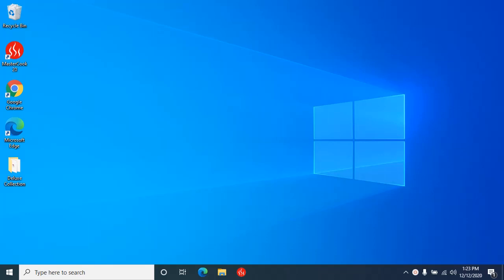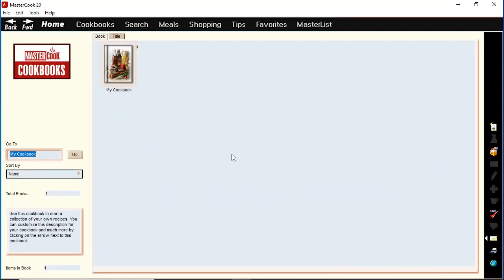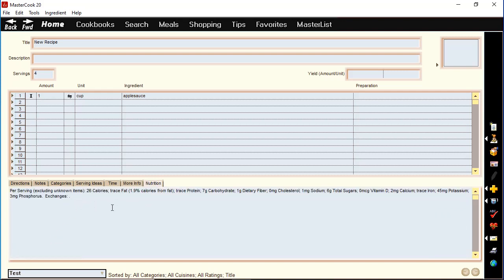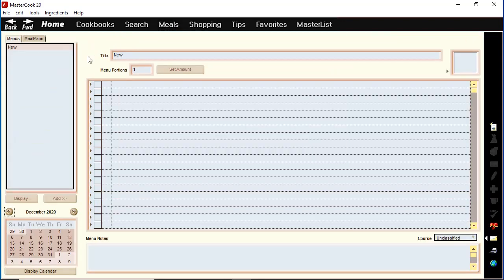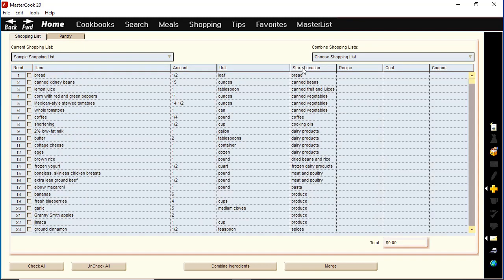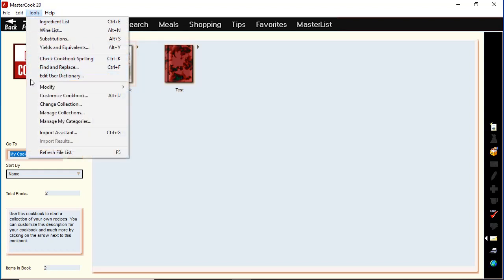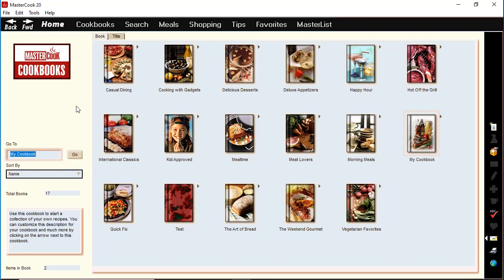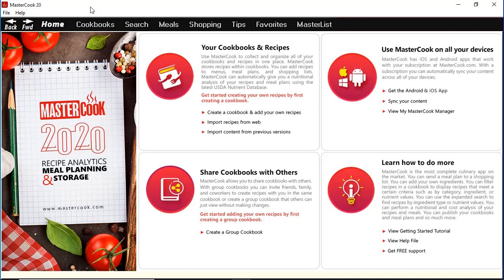MasterCook 2020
This video gives you a brief introduction of the MasterCook 2020 Windows product.